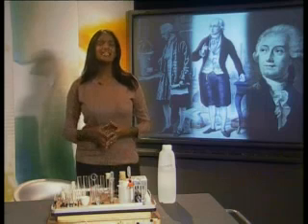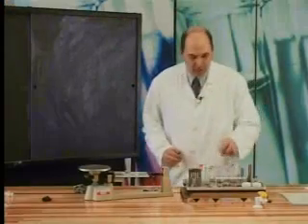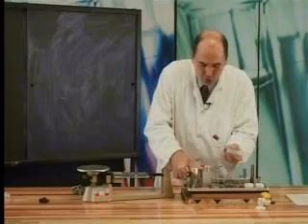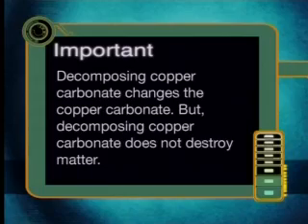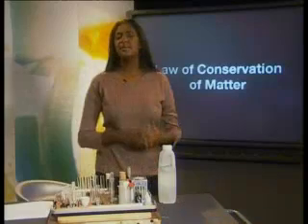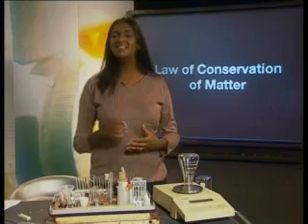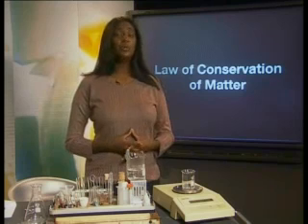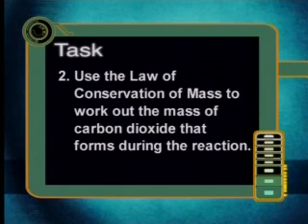Chemistry - Physical and Chemical Change: Conservation of Mass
This is the 6th lesson in the series, "Physical and Chemical Change." This lesson reviews Antoine Lavoisier's contributions to our understanding of mass. It also reviews the Law of Conservation of Mass by making careful measurements to show that the mass of a closed system does not change during either a physical or a chemical change.